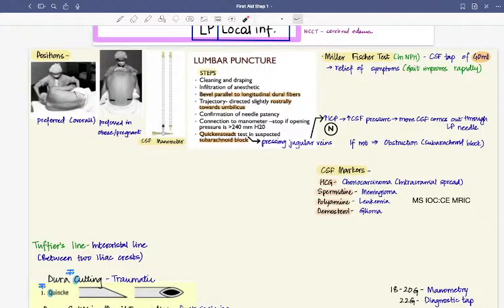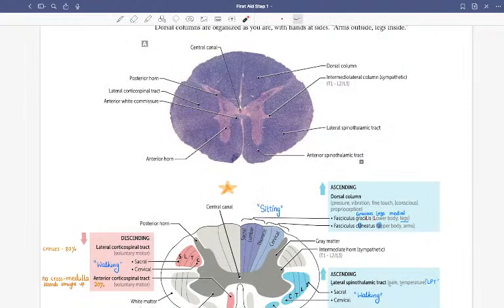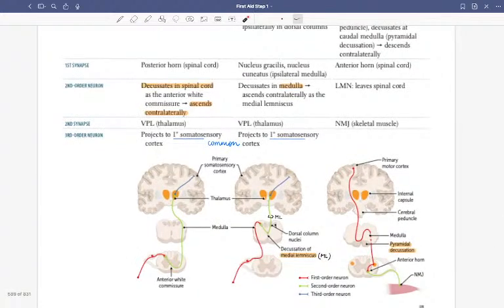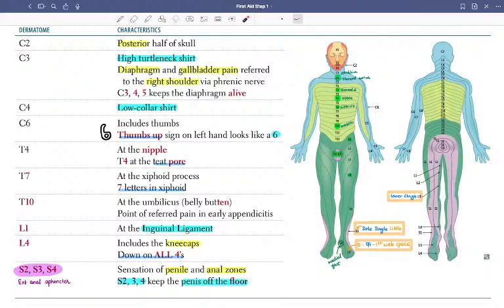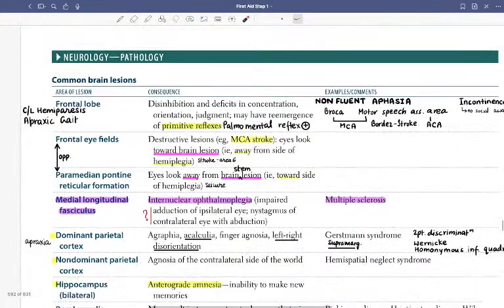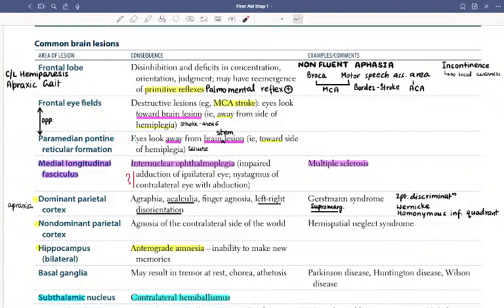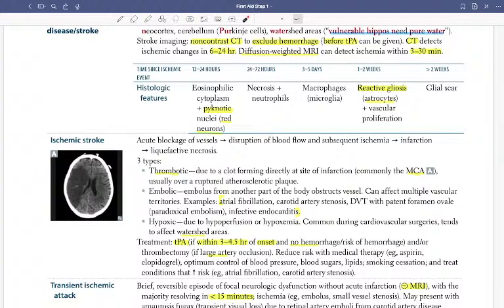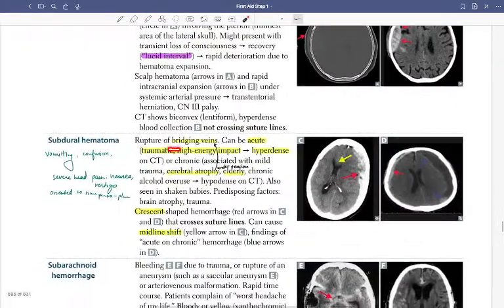Rapid Revision of Annotated First Aid for INICET/NEET PG || Neuro from Lumbar Puncture